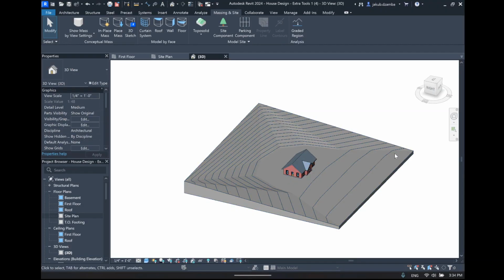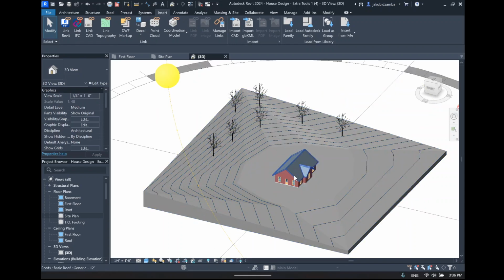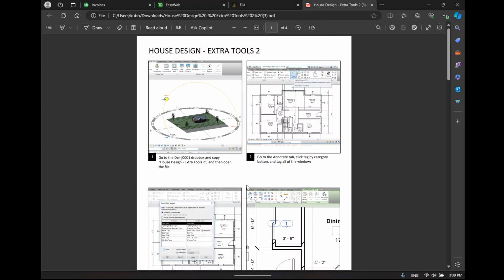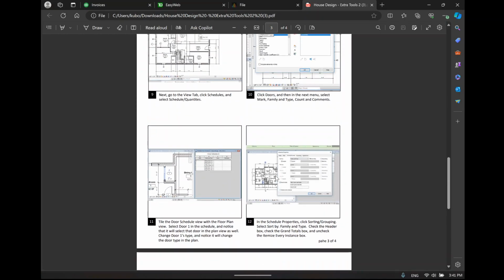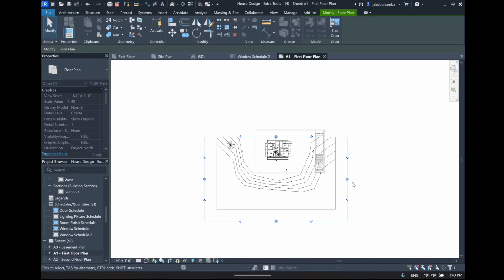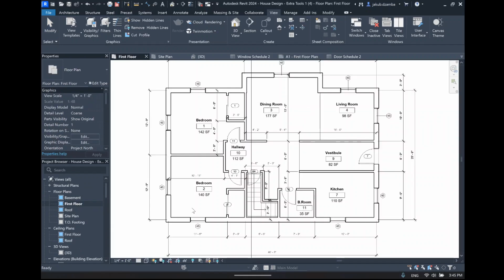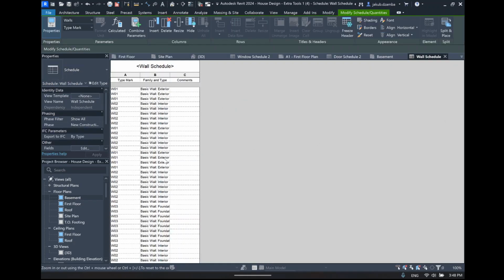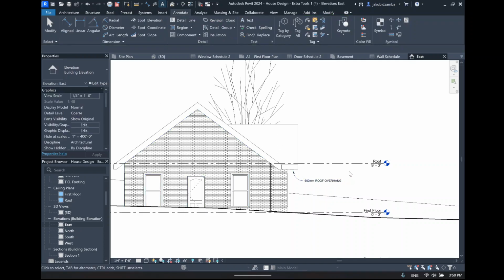Week 9 - Part 2